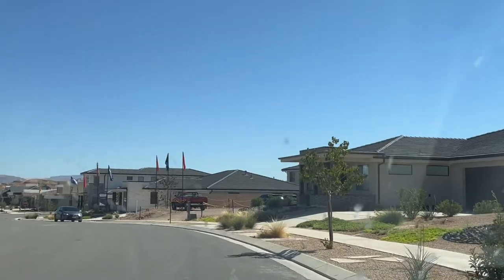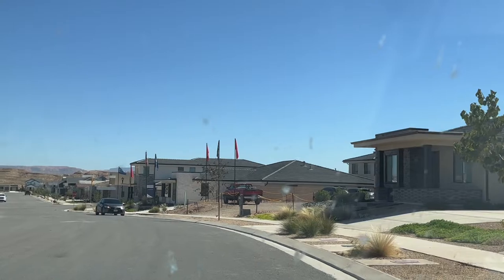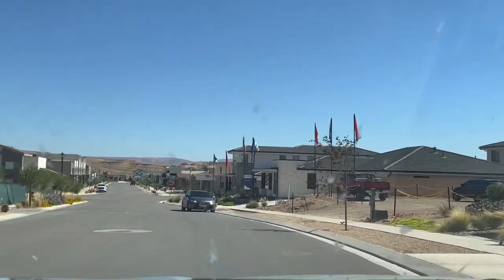Desert Color New Home For Sale - DR Horton Primrose Model Home Tour St. George Real Estate.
My mistake guys in the video I say the Daisy model when it is actually the Primrose model my apologies bear with me as I get the hang of making youtube videos and figure out how to edit past videos LOL. DR Horton is one of the many builders in the community of desert color in St. George, UT. There are a ton of new construction homes for sale in Desert Color as it is just the beginning of a 15-20 year master plan community.

Price: $659,584
Beds: 3
Baths: 2 1/2
SF: 2,138

If you're looking to buy new construction or a home that will fit your dreams in this ever changing market let me be of help. With the growth of new construction homes and expanding market I know of all the new communities and opportunities to give you your pick in inventory as we get in early on the game of reserving the best choice of new houses in Cedar City and new homes in St George as new lots are being built and sold. Call me to find more info on Southern Utah new construction homes.

Mitchell Reese is a real estate agent in southern utah, a specialist in new home construction, retirement, and relocation with eXp Realty LLC. He will find you a new/modern home in the St. George  and Cedar City areas where you will have the pick of the litter! Let's also sell your house for higher while having it on the market for less time with utilizing the best modern marketing strategies.